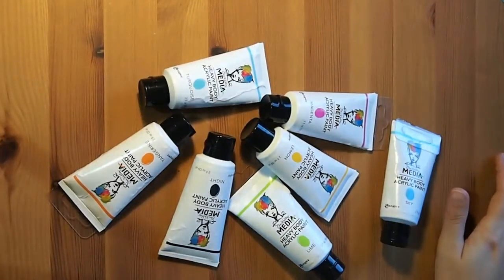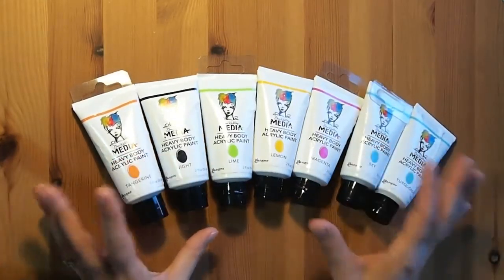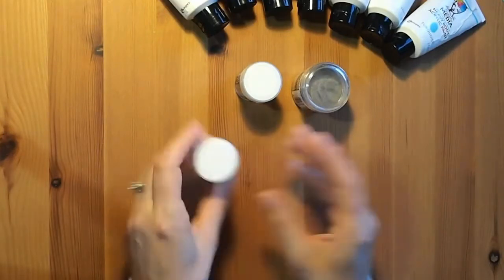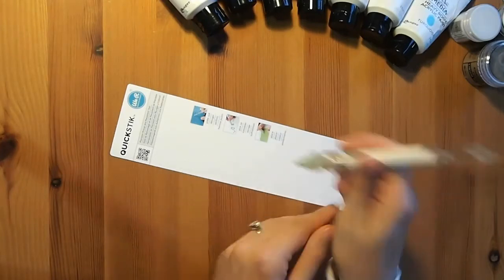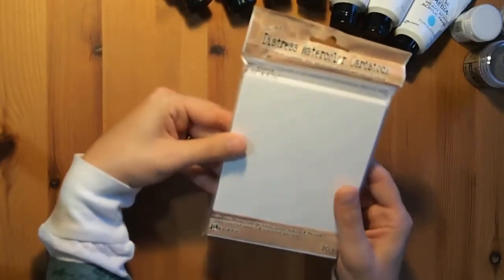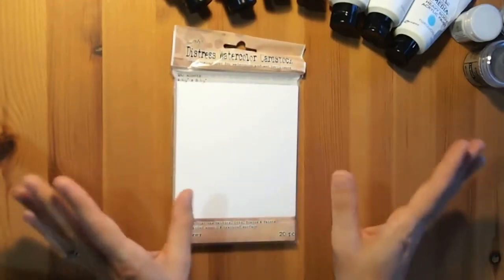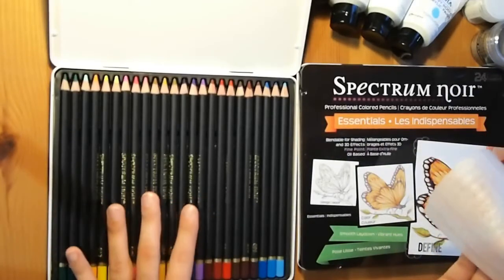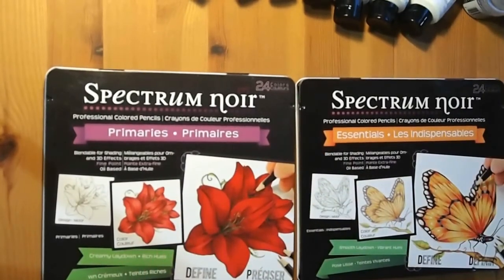SSS Haul 11 Part 1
Simon Says Stamp Haul 11 Part 1.  Including Lawn Fawn, Dina Wakely, Spectrum Noir Pencils & various other card making supplies.  Part 3 & 4 also include a smaller haul from Inspiration Emporium.  Hope you enjoy, I love comments.